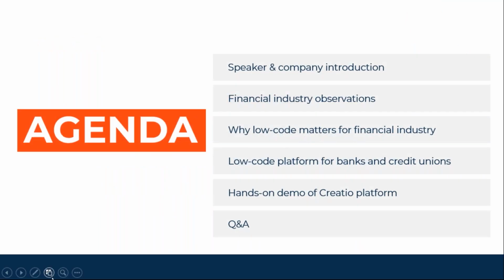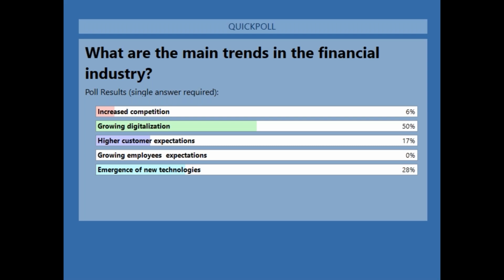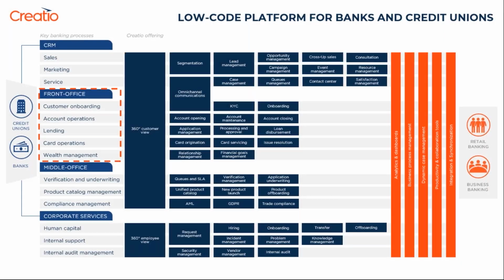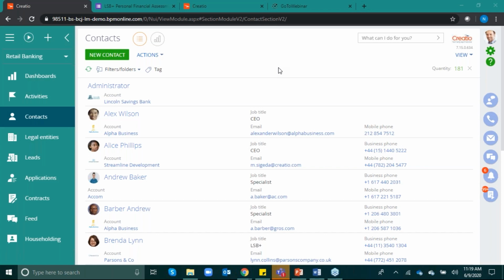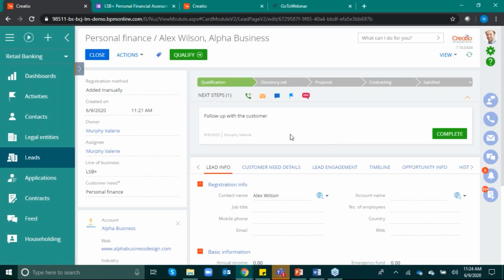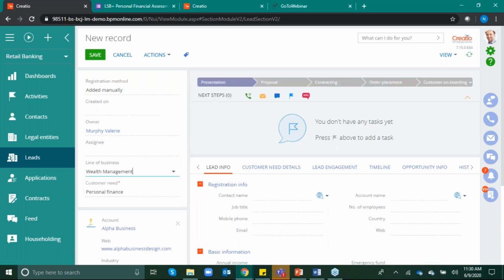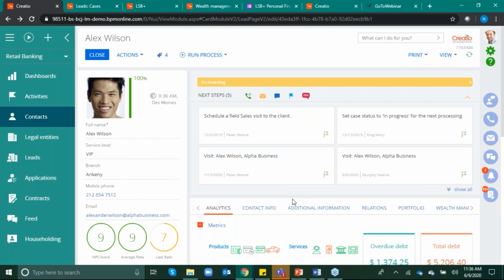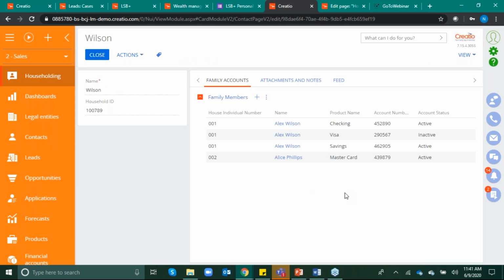Banks & Credit Unions: Driving Efficiency in Front-Office Processes | Creatio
In light of the latest industry trends, banking customers find their digital needs more adequately met by financial institutions utilizing low-code. You might be wondering: How can a CRM platform powered by low-code technologies help banks and credit unions increase customer experience in order to drive referrals and deepen client relationships? Watch the demo to explore Creatio’s customized solution for banking front-office processes.